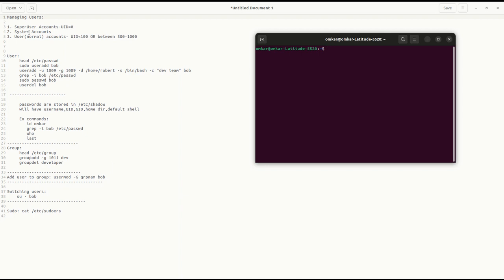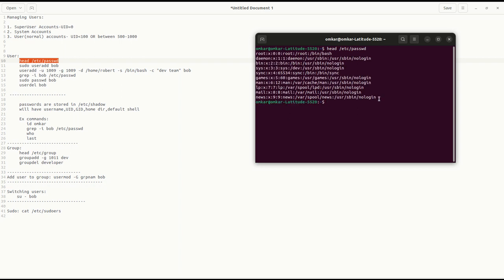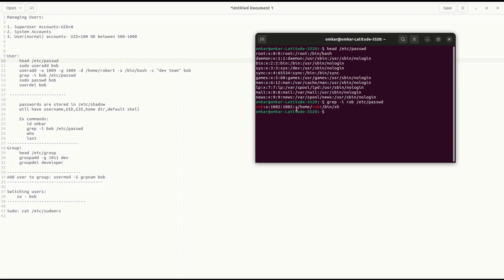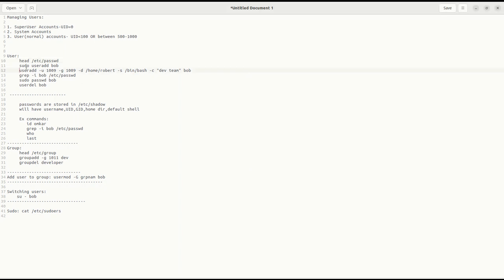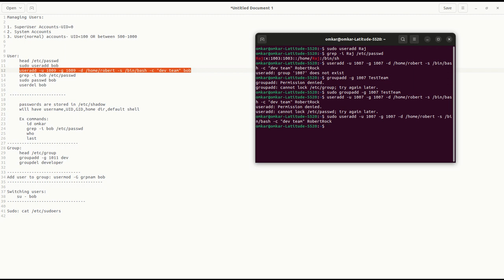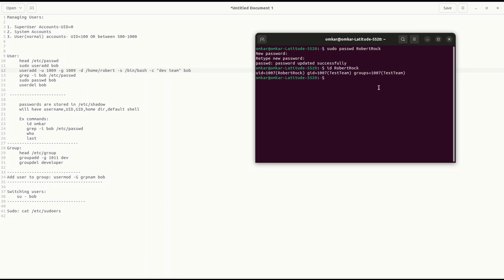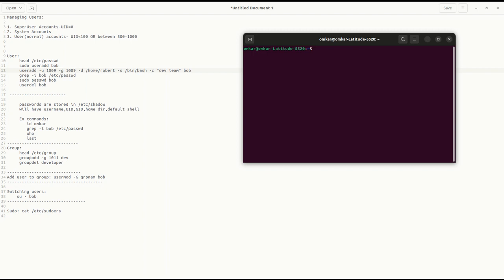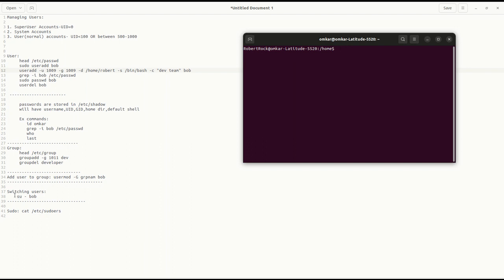16. Manage User Accounts and Groups